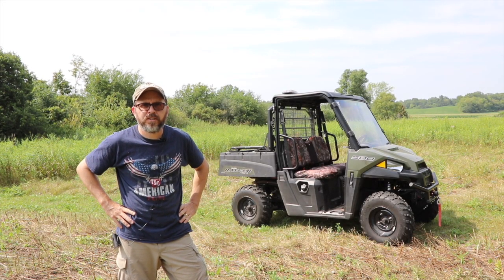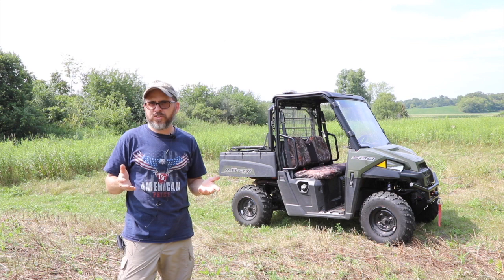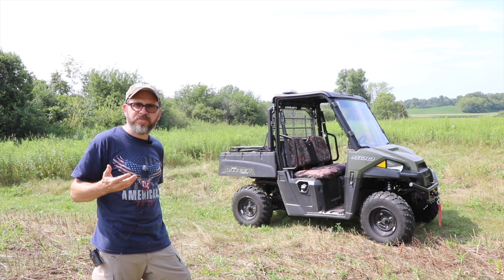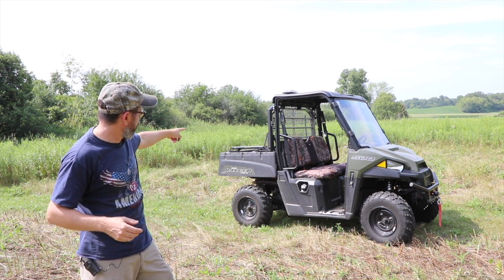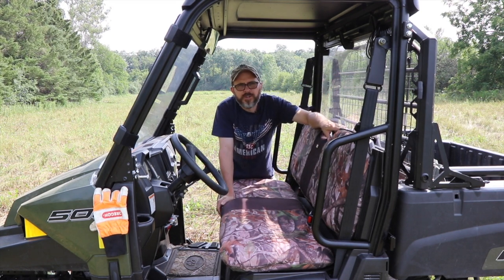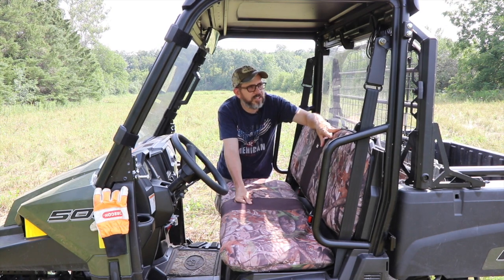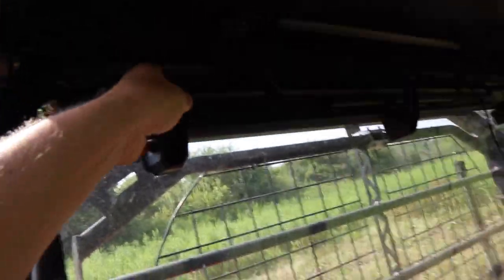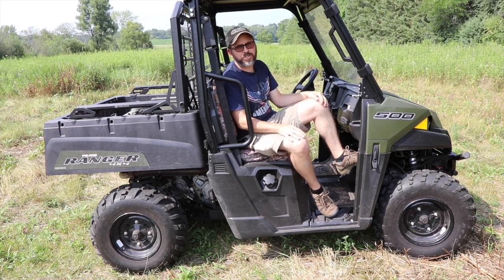UTV for homesteading my review of of a polaris ranger 500 and accessories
Why we bought a new 2018 polaris ranger midsize profit and the accessories over the years on a tight budget. Pro's and Con's. It's a tough choice buying one of these with your hard earned money. We got the least that could do the most for our needs. I shopped around for up to years to get the best deals on accessories. The links below are good prices but you can shop around and find some at great prices

rear view mirror I bought that comes with Seat Belt Bypass Harness that can turn off the speed limiter

windshield that I got scratch/dent this is a link to a new one

the hitch that I got
cab heater that I got

rear windshield guard . I could not find the side rails listed anymore and that may be how I got so cheap
Headache Rack 2879976
this one maybe? not sure why Polaris does not list one for the 500?

roof strobe

winch replacement line

I think this is the Fairlead

trailer I have

probably forgot something